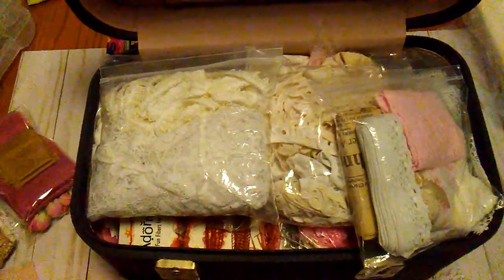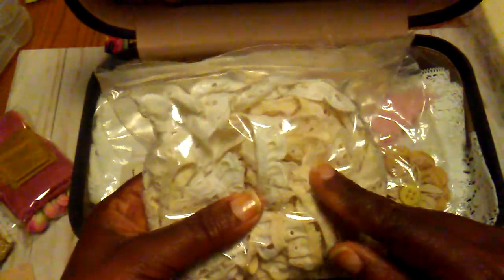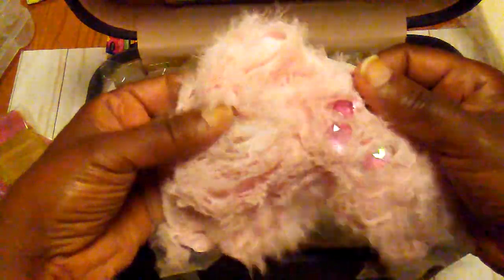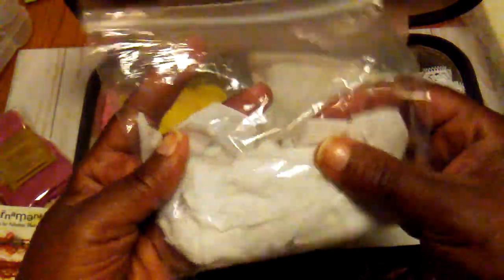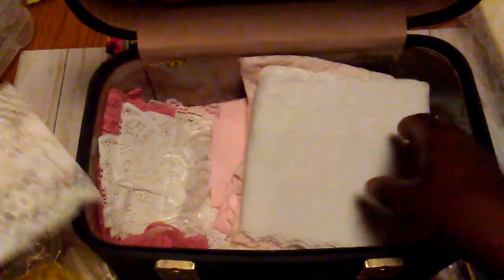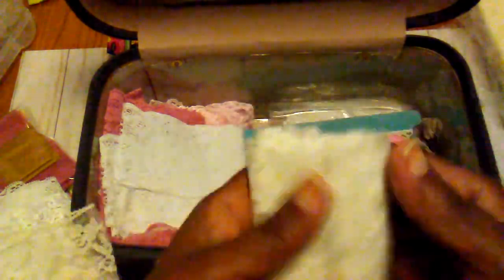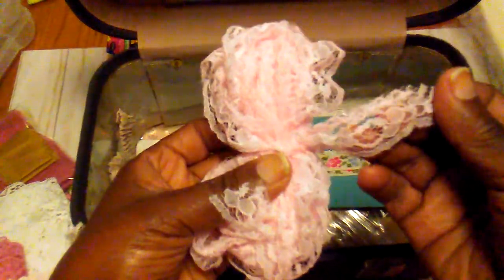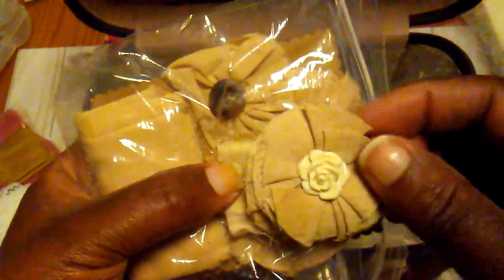Another Vintage Find